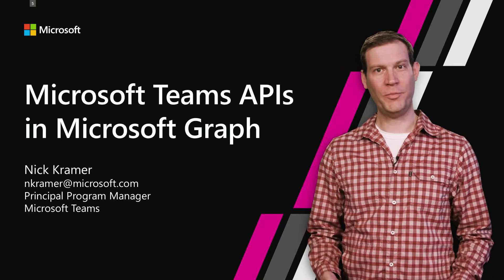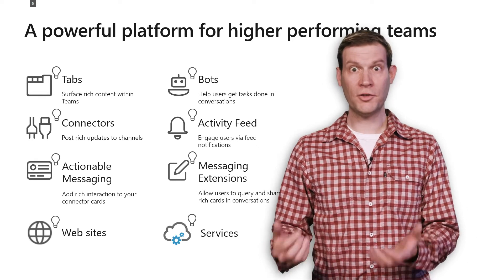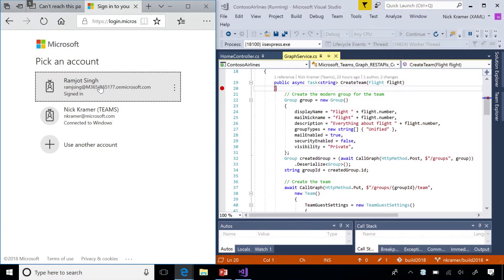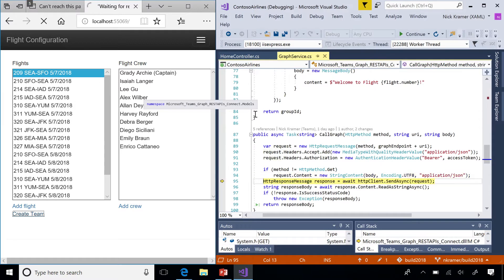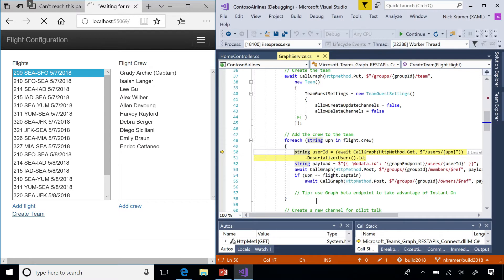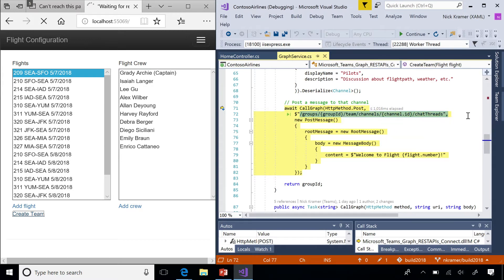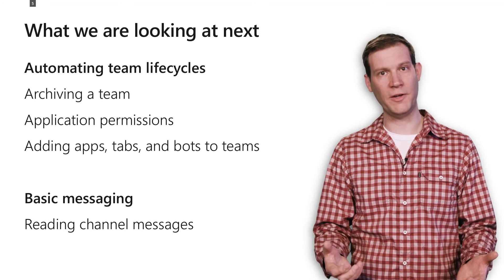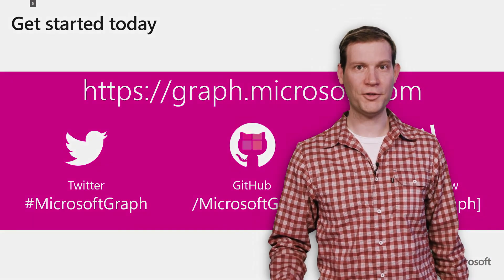Microsoft Build 2018 Automate team lifecycles with Microsoft Teams and Graph